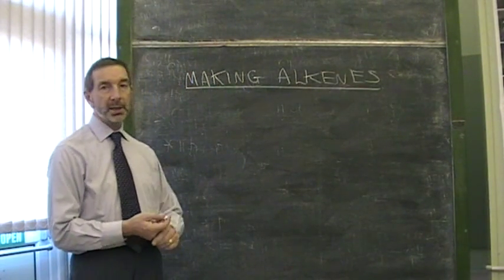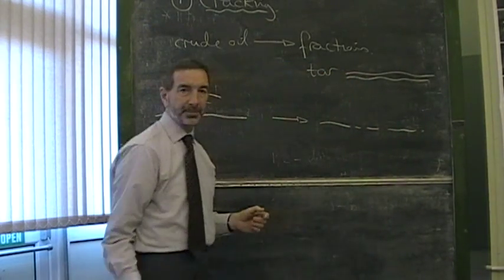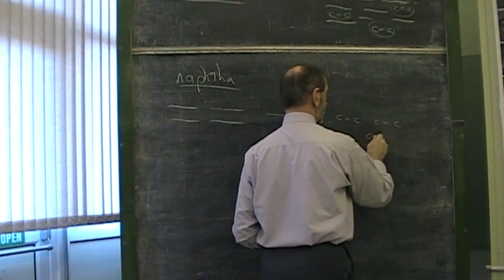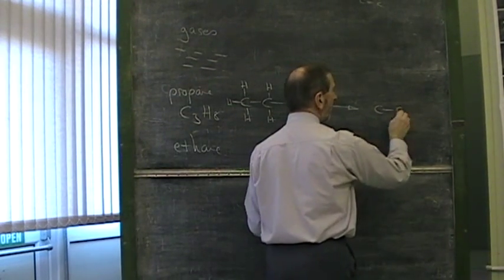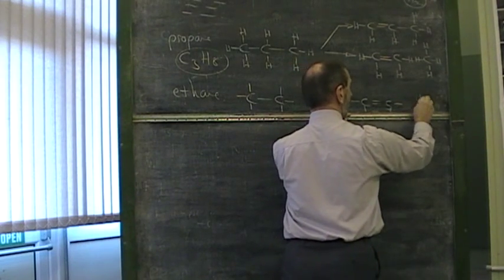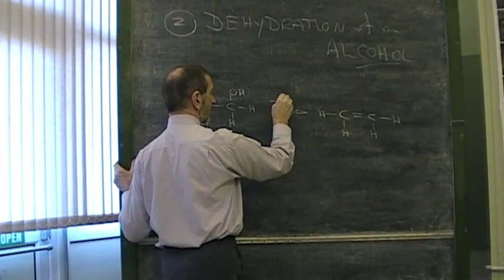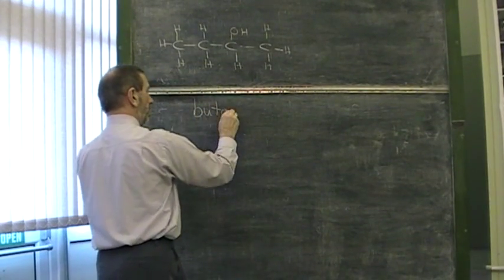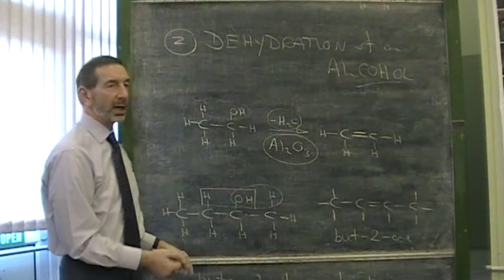SQA Higher Chemistry- Unit 2 Lesson 2 (Making Alkenes)